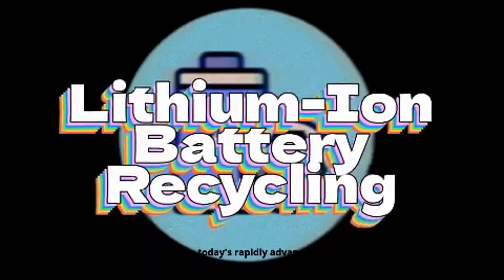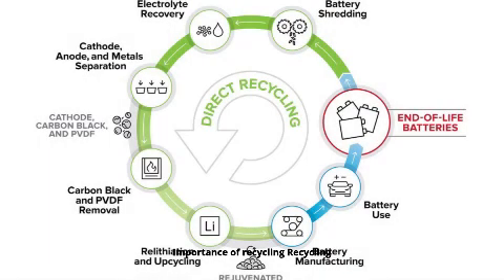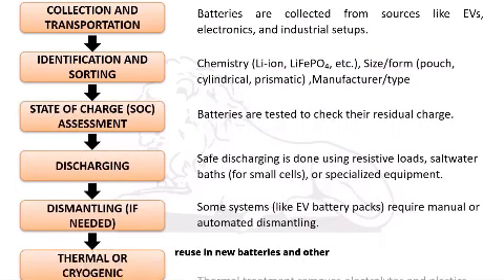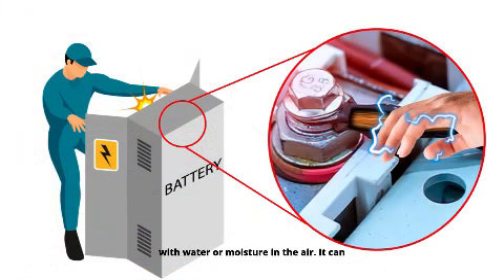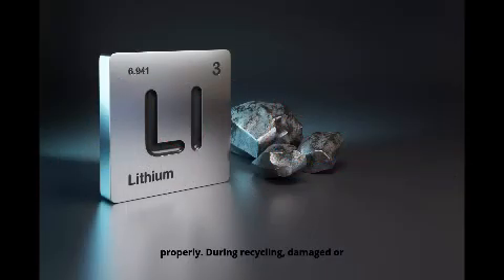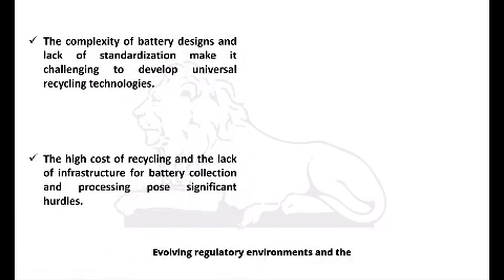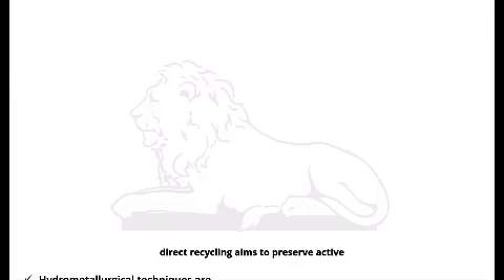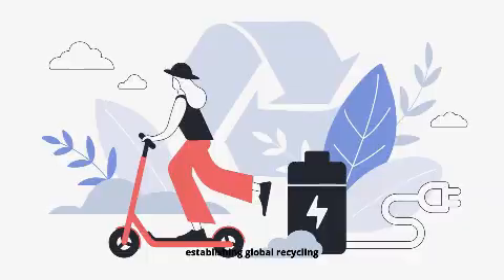Lithium-ion battery Recycling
Lithium-ion batteries power our phones, cars, and renewable energy systems — but what happens when they're no longer useful.

In this video, we explore the importance of recycling lithium-ion batteries, the hazards of improper handling, and the environmental consequences of lithium waste. You'll also learn about the steps involved in safe recycling, how resource recovery works, and why sustainable battery disposal is vital for a cleaner, greener future.

🔋 Topics Covered:

The current methods and technologies used in the recycling process

Challenges and limitations in the recycling industry

The economic and environmental benefits of effective recycling

Future prospects and innovations in battery recycling.

Rajan Gupta (24562014)
Divyanshu tiwari (24562019)

I sincerely thank Professor Udit Chowdhury for his constant support, guidance, and encouragement during the making of this video. Your valuable insights and belief in the importance of environmental awareness played a key role in completing this project, and I truly appreciate your help.